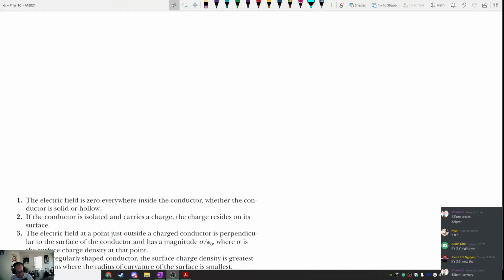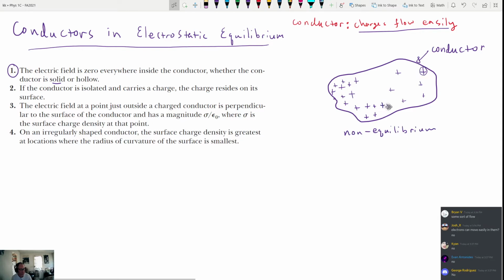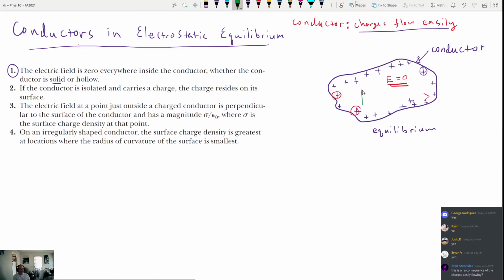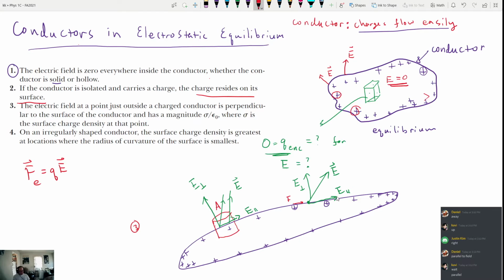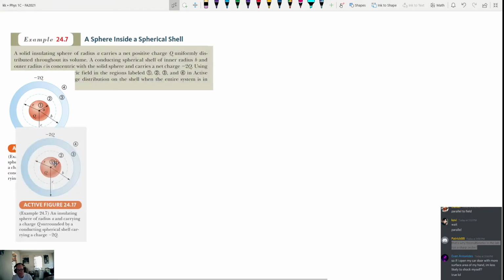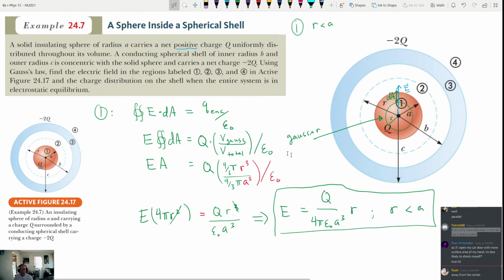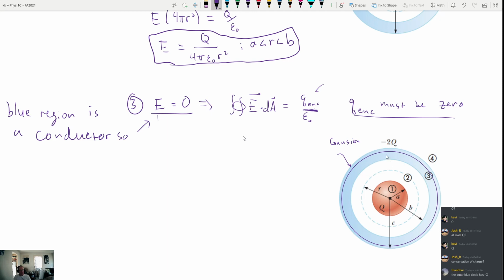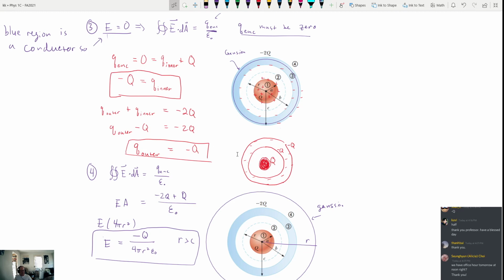Phys 1c Gauss's Law 3